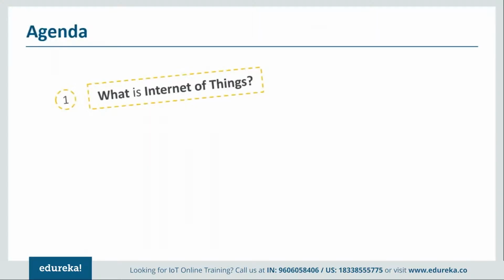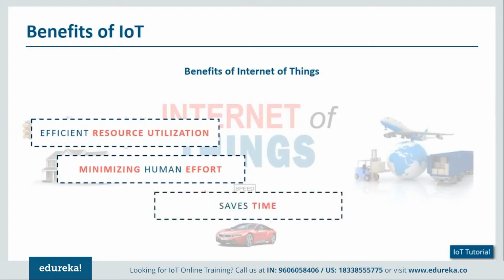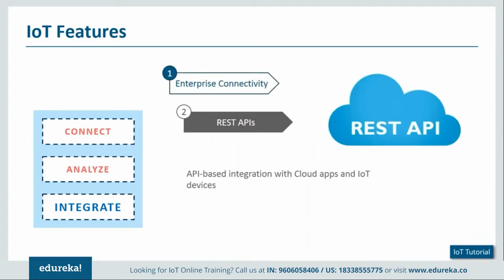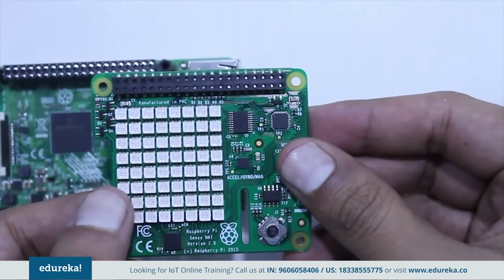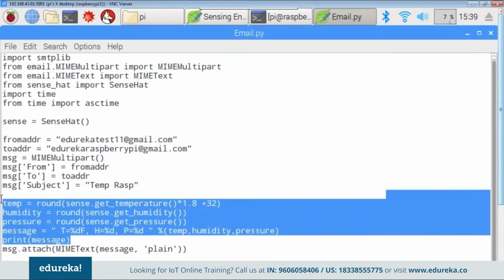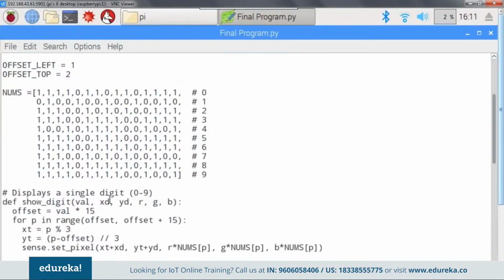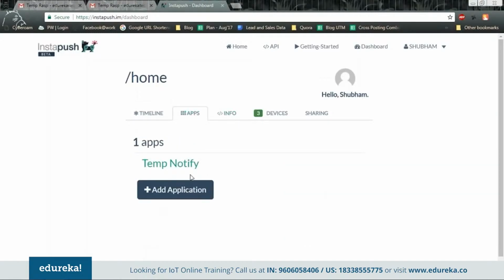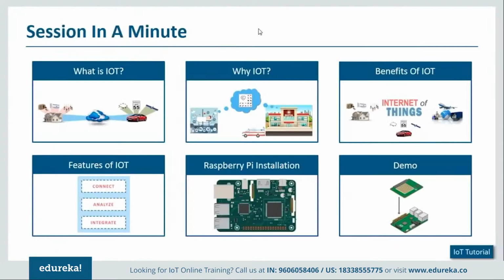IoT Tutorial for Beginners | Internet of Things (IoT) | IoT Training | Edureka Rewind- 4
This "IoT Tutorial For Beginners"  video by Edureka will help you grasp the basic concepts of Internet of Things & explains, how IoT is trying to revolutionize the world. This IoT tutorial video helps you to learn following topics:
1. What is Internet of Things
2. Why do we need Internet of Things
3. Benefits of Internet of Things
4. IoT features
5. IoT Demo - Weather Station application using Raspberry Pi and Sense Hat

About Course :
What Hardware do I need to procure to start this training?
Below are the components you need to procure:
Raspberry Pi 3 Model B
Sense-Hat
Micro SD Card (minimum 16Gb class 10 recommended)
USB Mic and Speaker

Below are components you are expected to already own:
Keyboard
Mouse
Display - Monitor/TV

Will I get placement assistance?
To help you in this endeavor, we have added a resume builder tool in your LMS. Now, you will be able to create a winning resume in just 3 easy steps. You will have unlimited access to use these templates across different roles and designations. All you need to do is, log in to your LMS and click on the "create your resume" option.

Who are the instructors?
All the instructors at edureka are practitioners from the Industry with minimum 10-12 yrs of relevant IT experience. They are subject matter experts and are trained by edureka for providing an awesome learning experience to the participants.